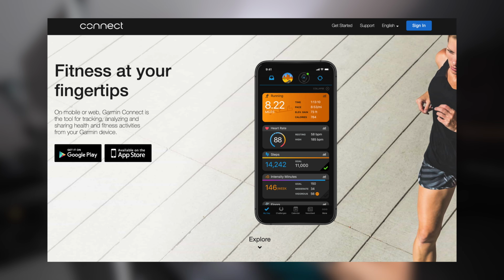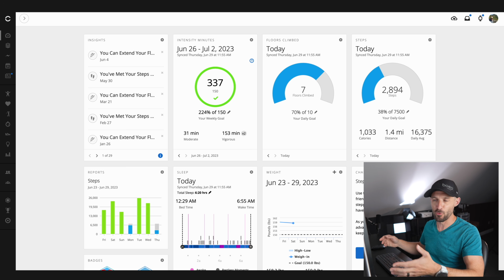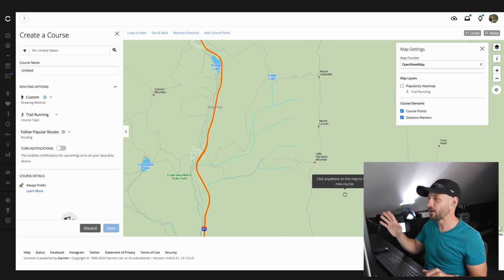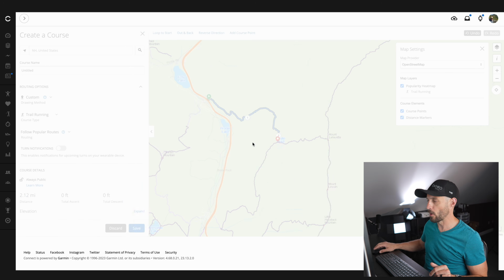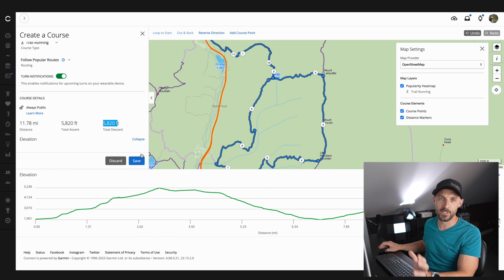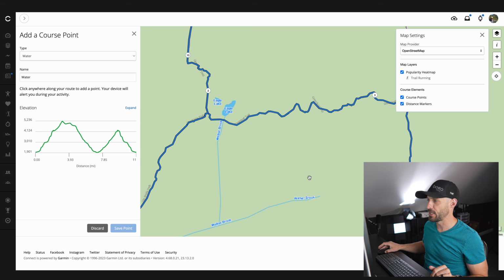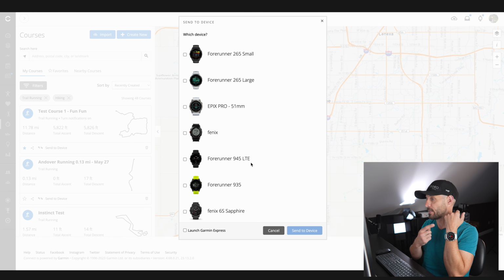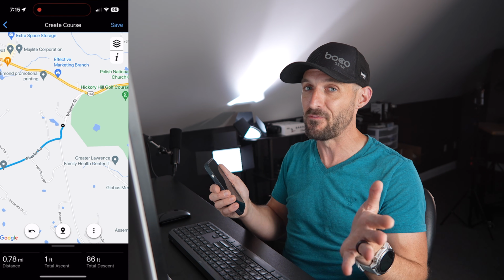How To Create a Course in Garmin Connect (Updated!)